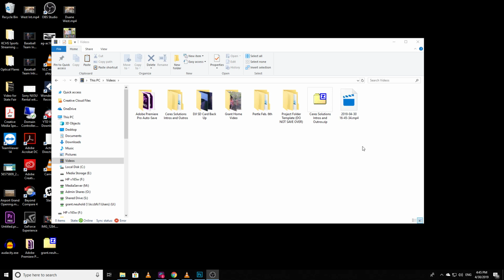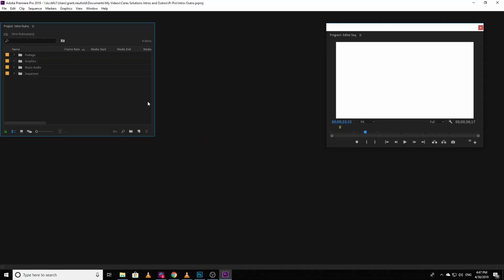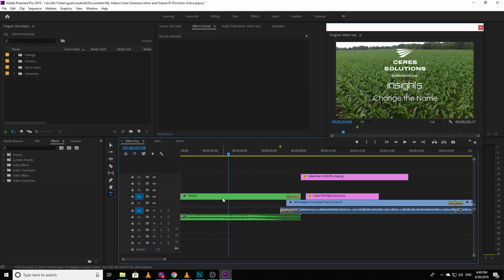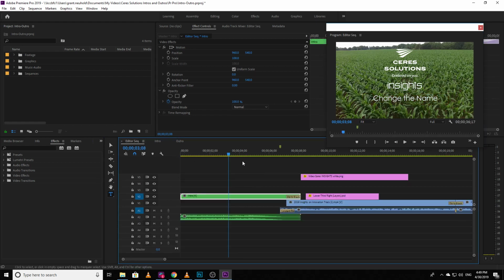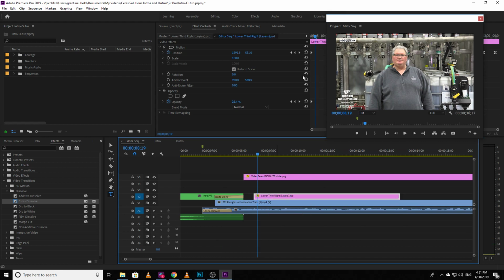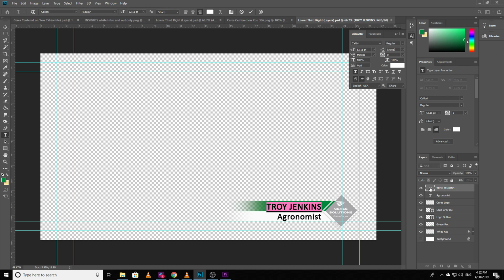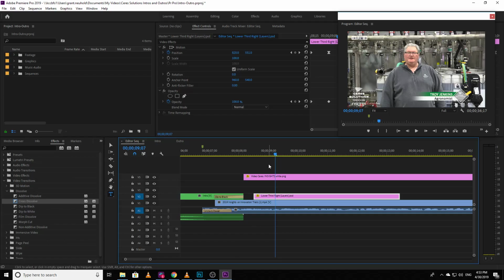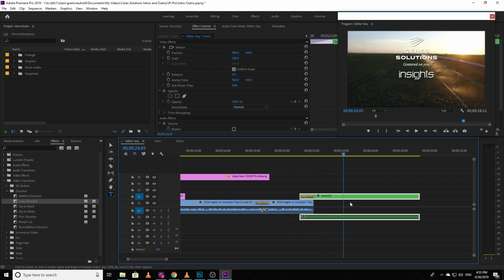Ceres Solutions Intro and Outro Tutorial